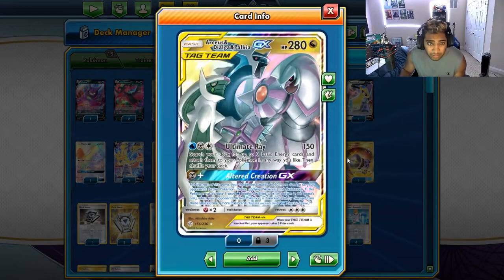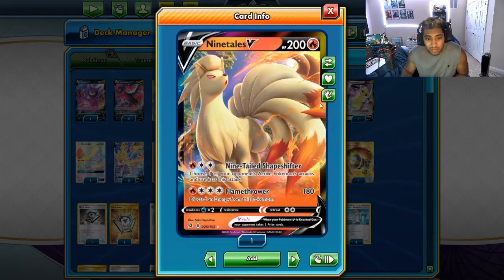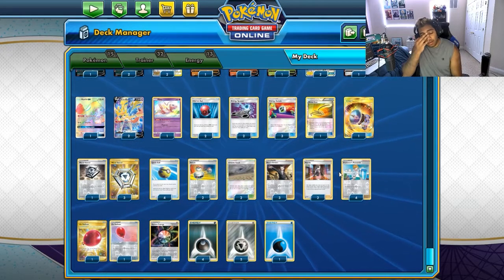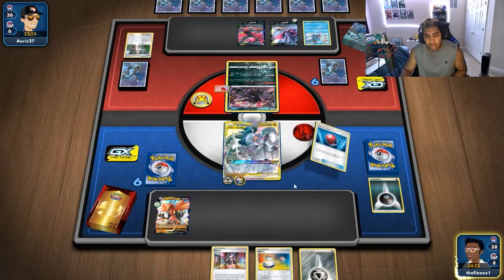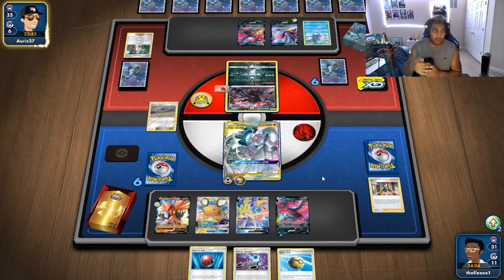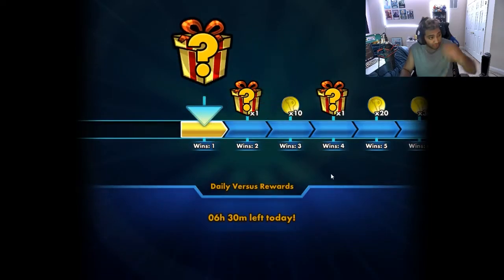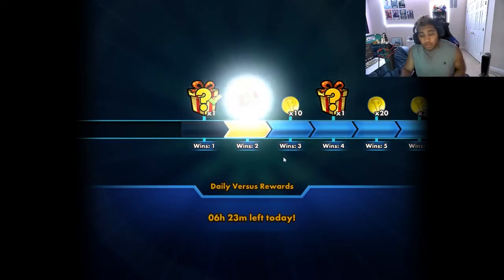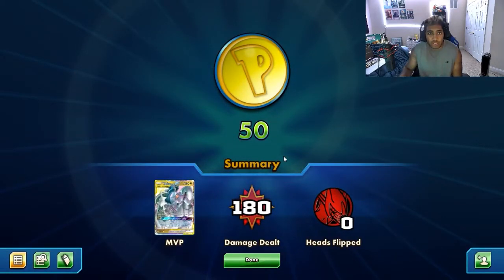ADP Toolbox Deck Profile and Gameplay!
0:00 Intro & Deck Profile
6:26 Game 1 vs Darkbox
13:54 Game 2 vs Dragapult VMAX

#Pokémon - 15

* 1 Crobat V SHF 44
* 2 Galarian Moltres V CRE 97
* 2 Arceus & Dialga & Palkia-GX CEC 156
* 1 Galarian Zapdos V CRE 80
* 1 Ninetales V RCL 26
* 1 Eldegoss V CPA 5
* 2 Dedenne-GX UNB 57
* 1 Aegislash V VIV 126
* 1 Mawile-GX UNM 246
* 2 Zacian V SSH 195
* 1 Mew UNB 76

* 4 Professor's Research SHF 60
* 3 Boss's Orders RCL 154
* 2 Marnie CPA 56
* 4 Metal Saucer SSH 170
* 4 Quick Ball SSH 179
* 3 Energy Switch CES 129
* 2 Cherish Ball UNM 191
* 2 Energy Spinner UNB 170
* 1 Escape Rope PRC 127
* 2 Switch SSH 183
* 1 Great Catcher CEC 264
* 2 Air Balloon SSH 213
* 2 Chaotic Swell CEC 187

#Energy - 13

* 5 Metal Energy Energy 8
* 4 Darkness Energy Energy 7
* 3 Aurora Energy SSH 186
* 1 Water Energy Energy 3